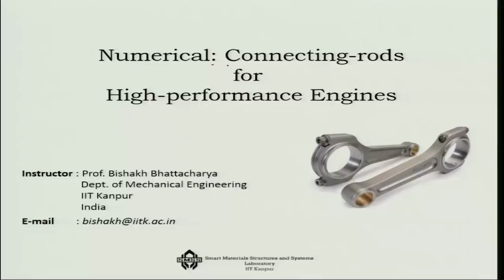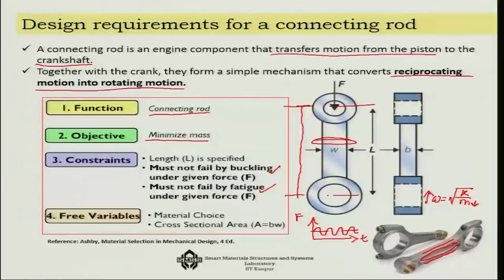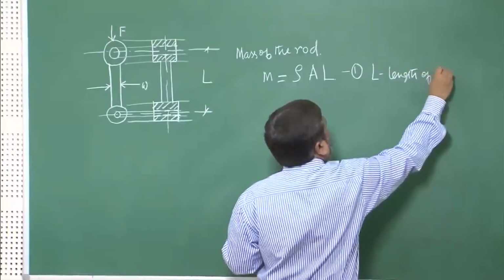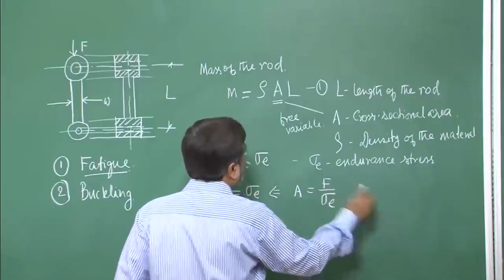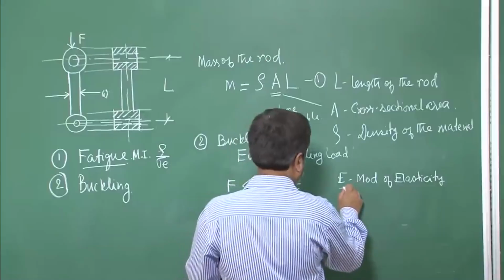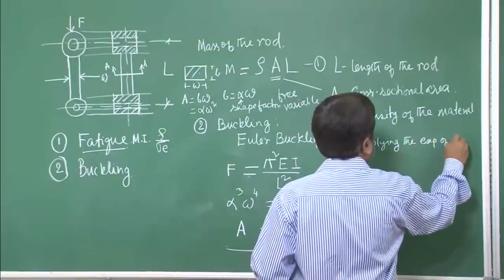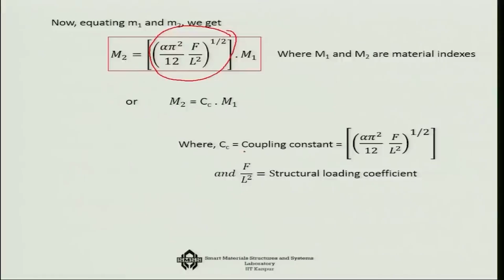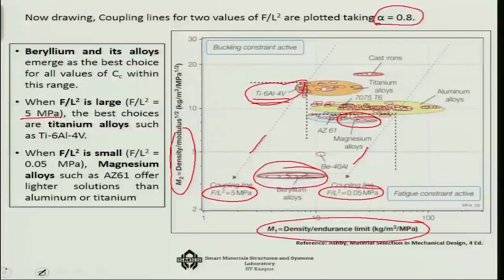Lec31: Numerical :Connecting rod